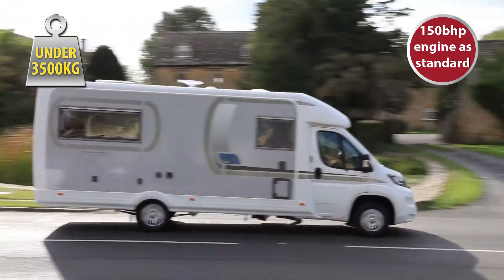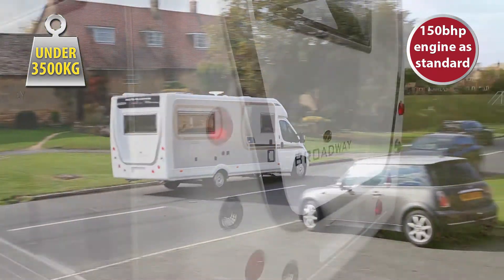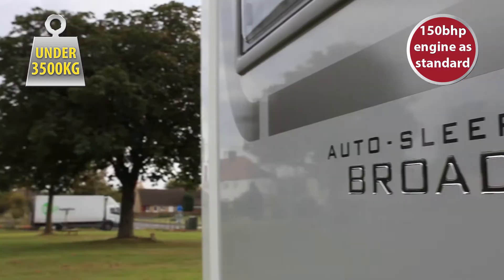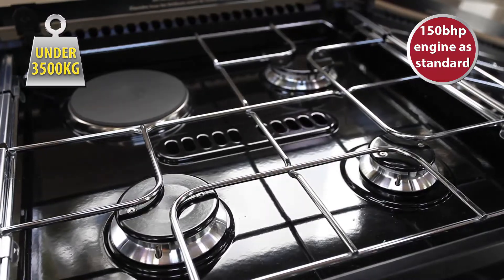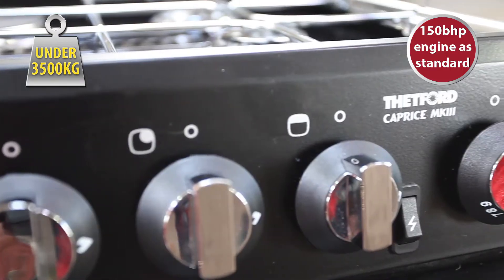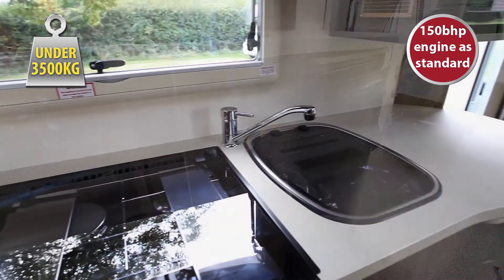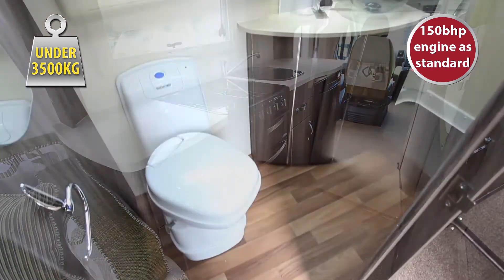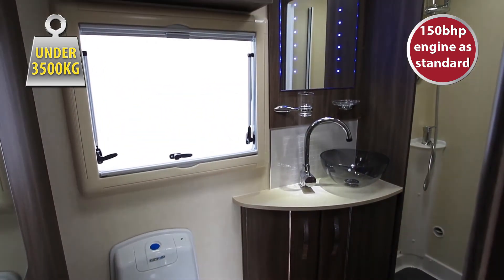Motorhome | Auto-Sleeper 2015 Broadway EL DUO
This luxury 2-berth model features our largest feature kitchen, a huge washroom with separate shower and a spacious 6’5’ rear lounge which epitomises the best of British touring. Built on the LWB chassis and brimming with high value specification throughout the EL Duo delivers on every front, without compromise to comfort and unabashed luxury for the discerning buyer.